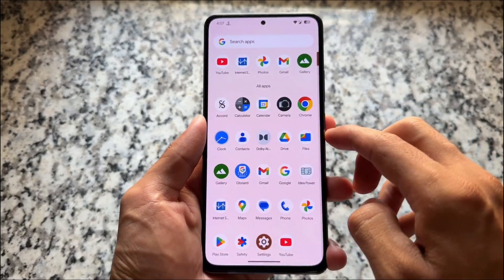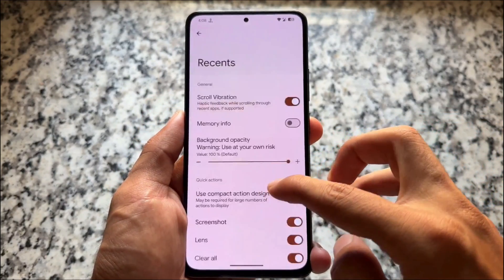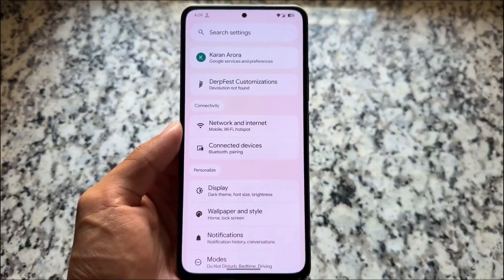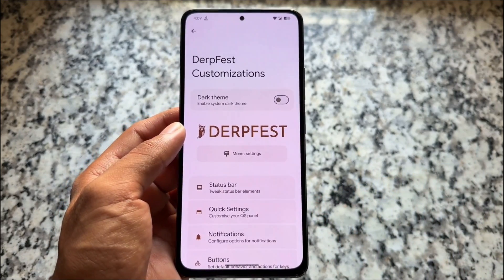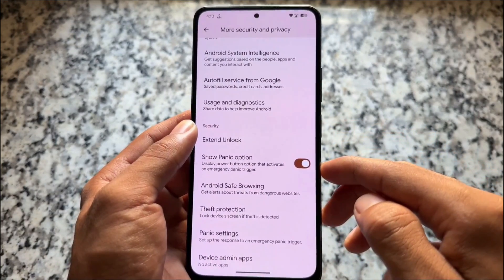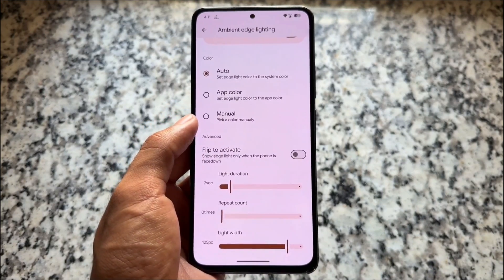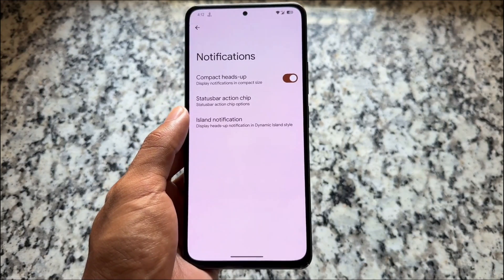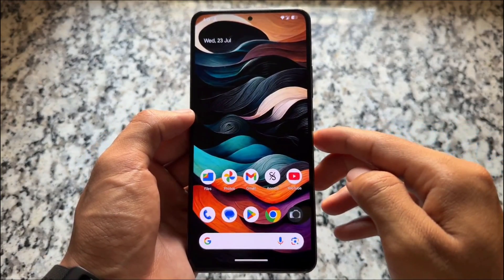⚠️ Don’t Miss This Android 15 Custom ROM: Derpfest OS is Quite Cool in 2025! 🚀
Hey guys, What's Up? Everything is good I Hope. This video will show you " ⚠️ Don’t Miss This Android 15 Custom ROM: Derpfest OS is Quite Cool in 2025! 🚀 ". Watch this video until the end to understand everything.